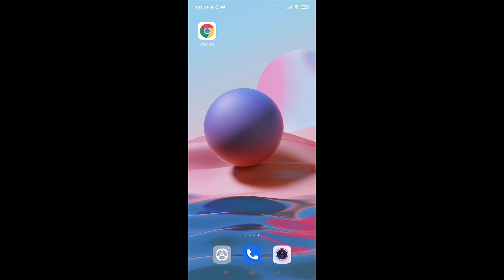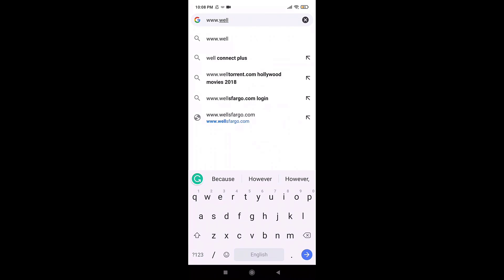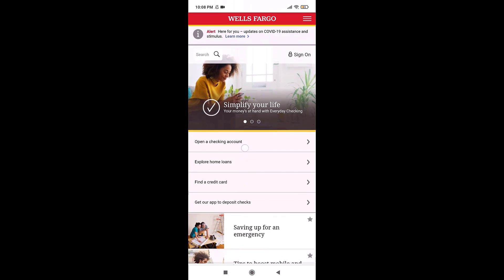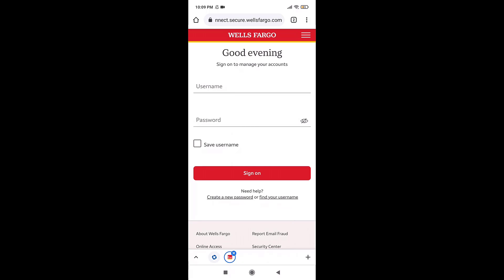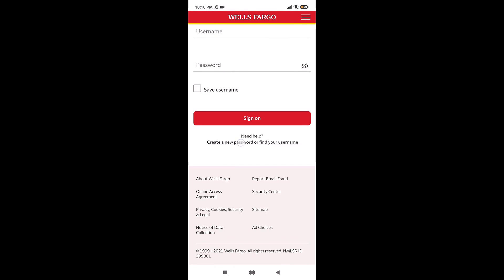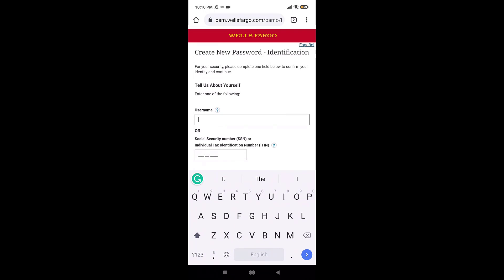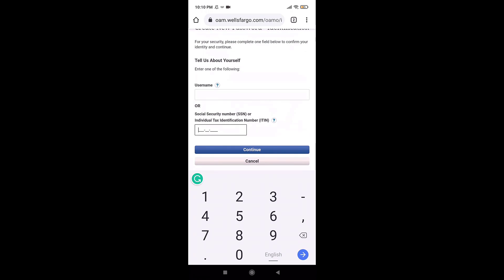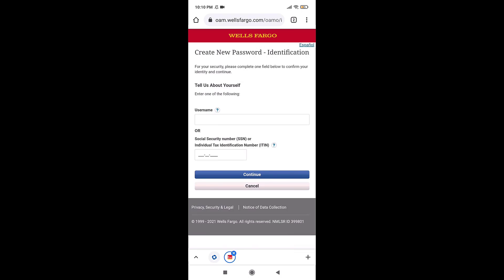How To Recover Wells Fargo Online Bank Account (Video Tutorial) | Reset Password Wells Fargo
This quick video will guide you to recover your Wells Fargo account or to reset the password of your Wells Fargo online banking account.